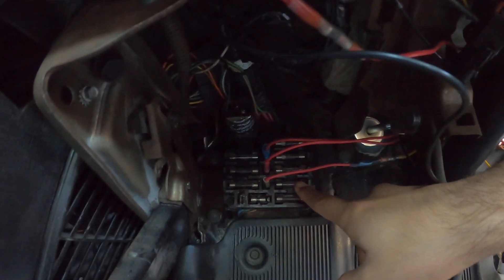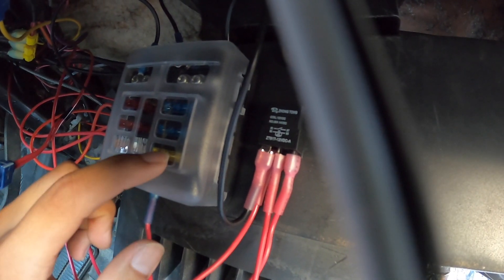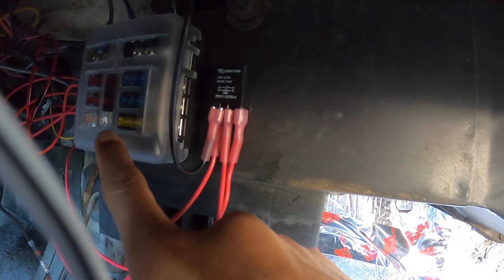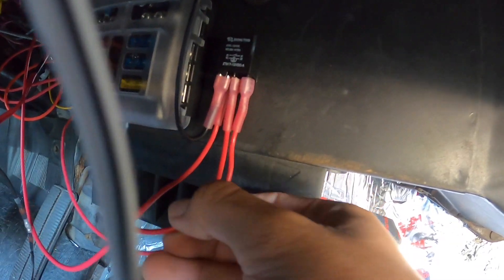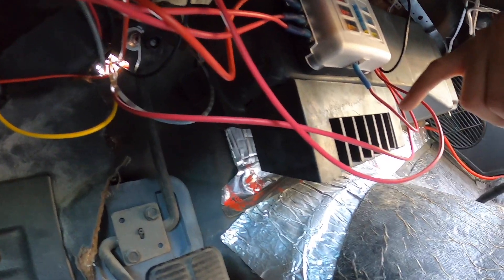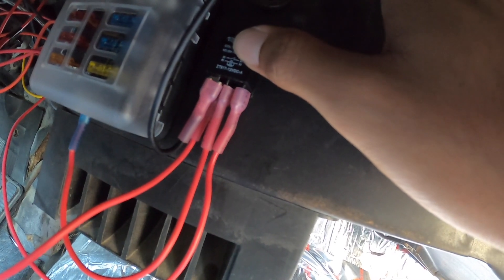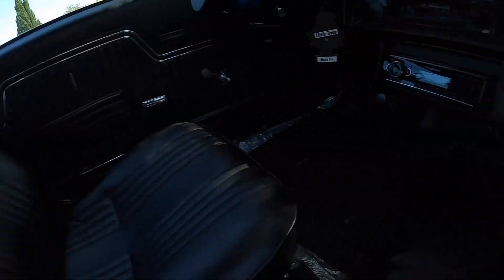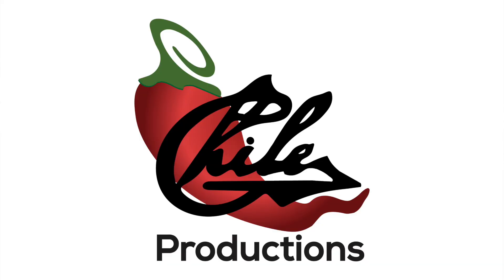Vlog #22 Accessory Fuse Box Installed in the Chevelle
Installed another accessory fuse box for my gauges, stereo, and vacuum pump. Will be installing more things and did not want to be using the single port in the factory fuse box. You can use this method for the IGN and BATT as well.